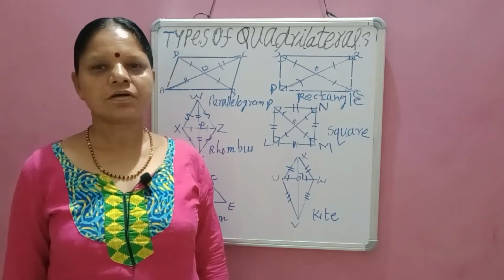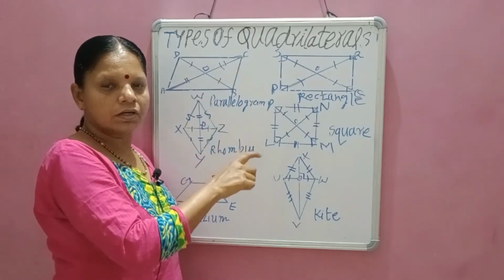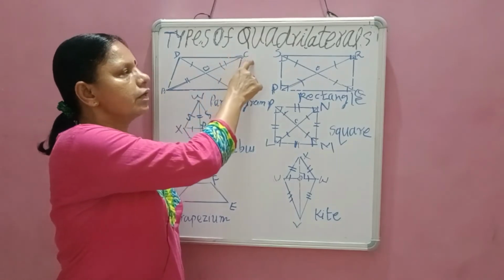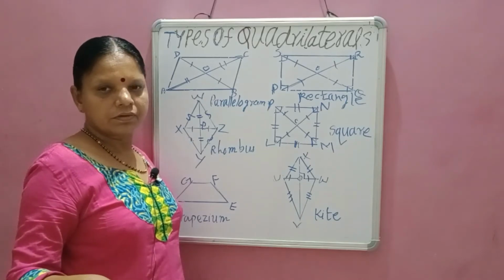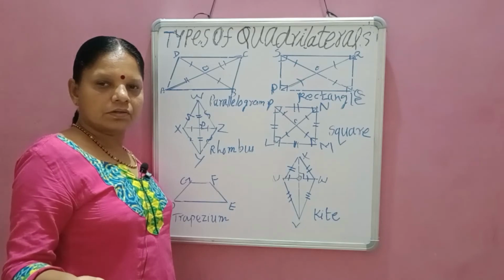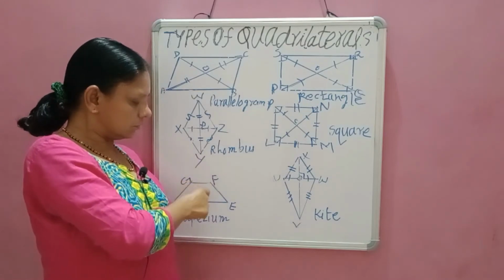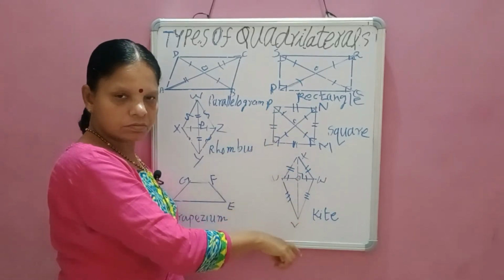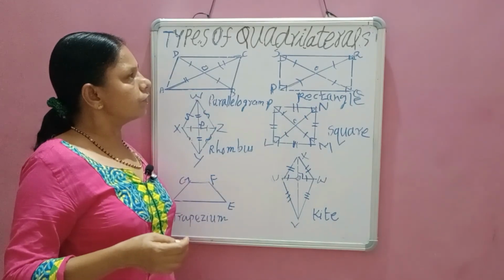Basic Maths Lesson| Types of Quadrilateral and properties.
In this video I will explain parallelogram,rectangle, rhombus, square, trapezium,kite and their properties with the help of figures.